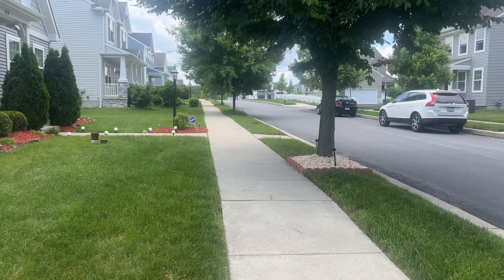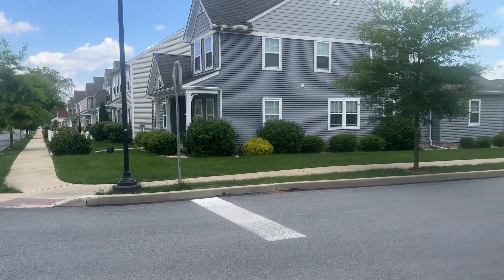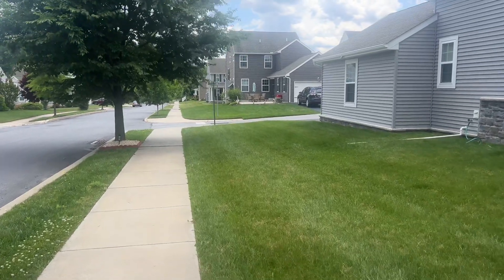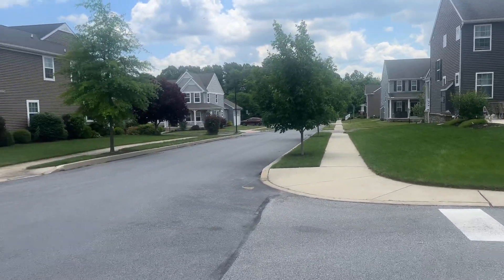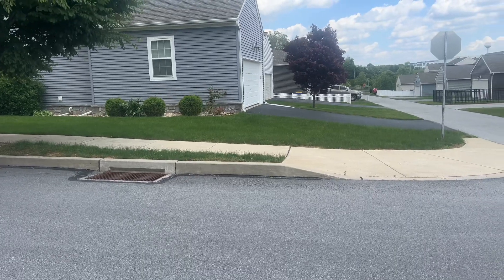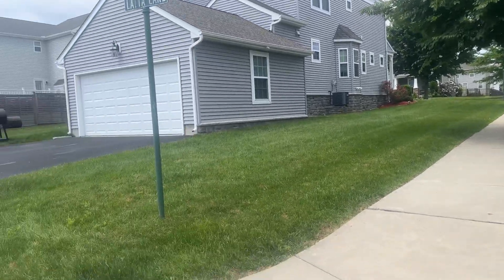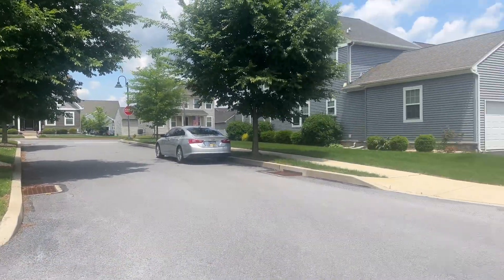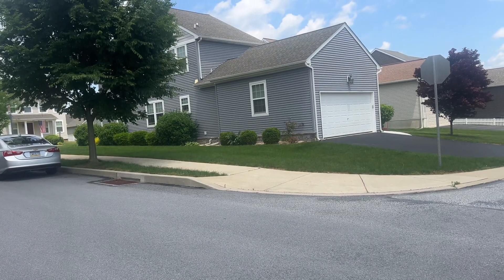Could Ghana leaders develop Ghana like this?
Showing some beautiful neighborhood in Parkesburg Pennsylvania and i wish we could have visionary leaders in Ghana and some countries in Africa to develop the country like this.